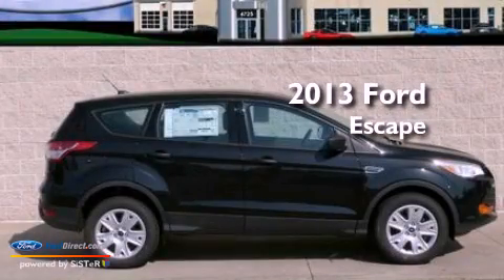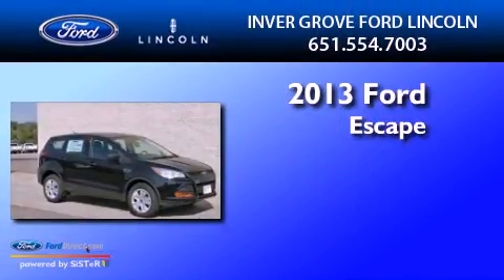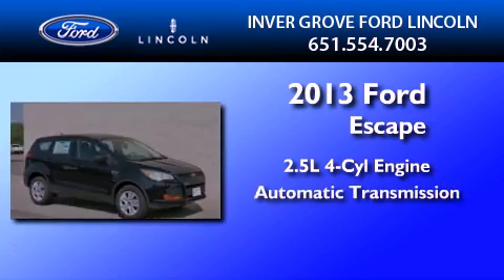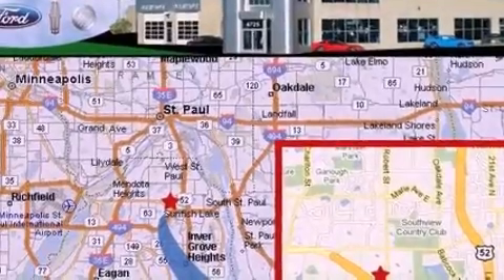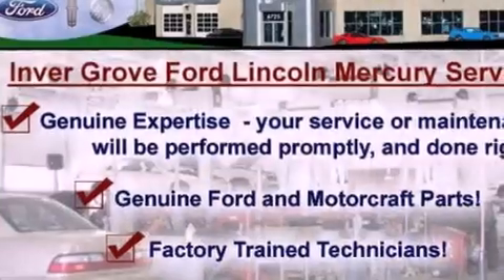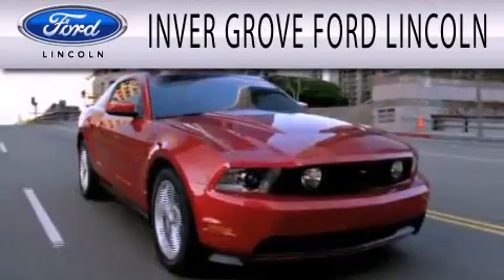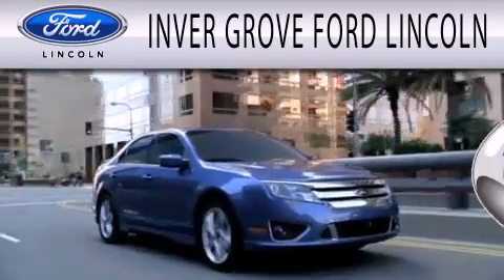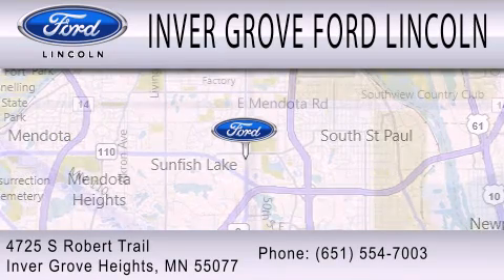2013 FORD ESCAPE Inver Grove Heights MN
Year : 2013
 Make : FORD
 Model : ESCAPE
 Engine : 2.5L I4 16V MPFI DOHC
 Trans . : 6-SPEED AUTOMATIC
 Exterior : TUXEDO BLACK METALLIC
 Miles : 10

 Stock : 378381